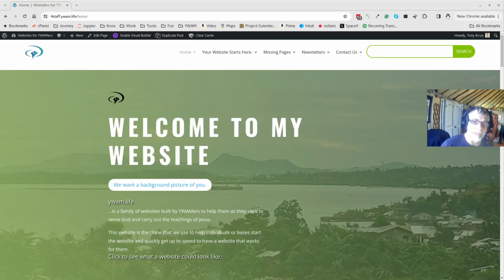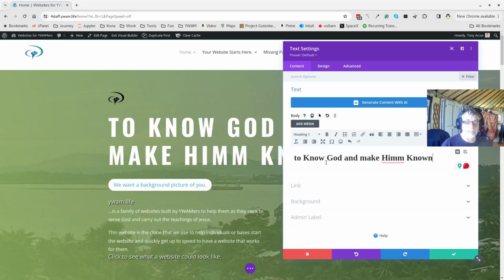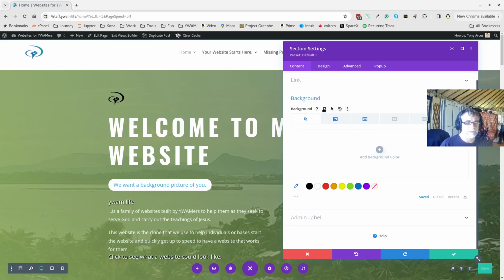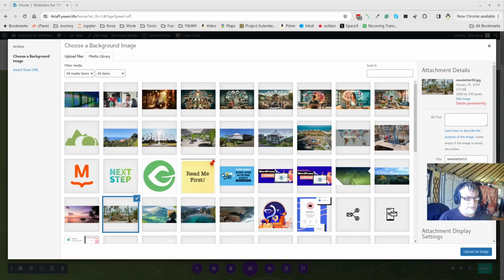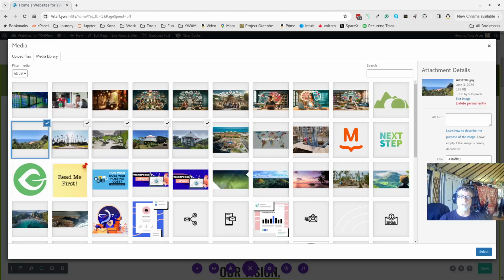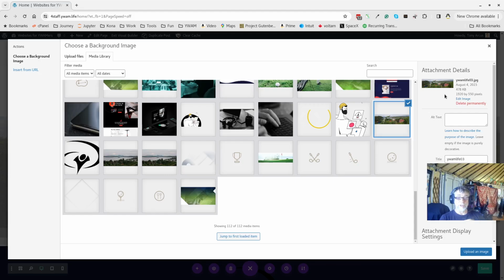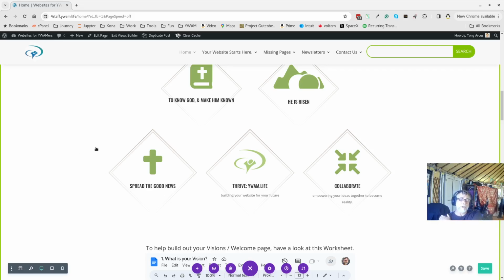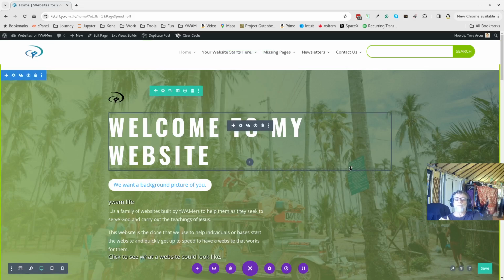Changing Pictures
Changing Pictures on your Divi Home/Vision Page